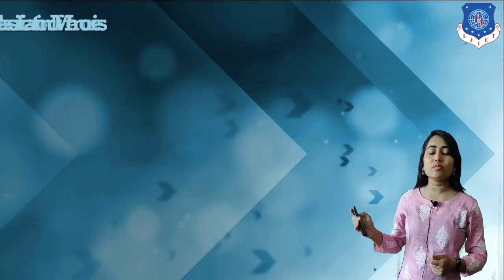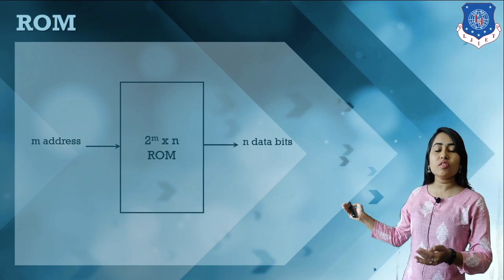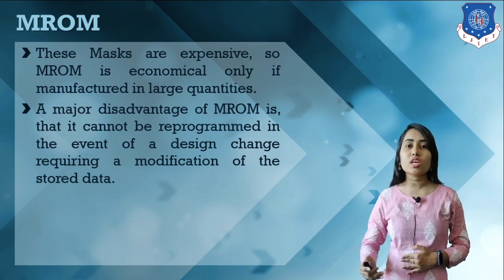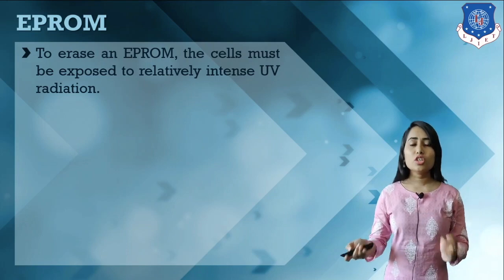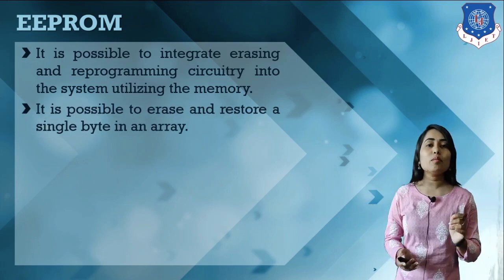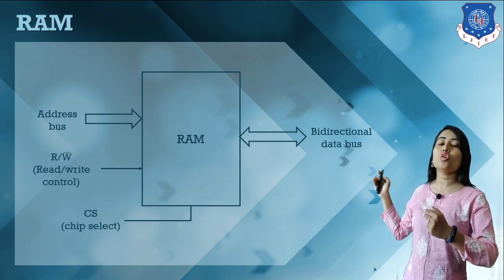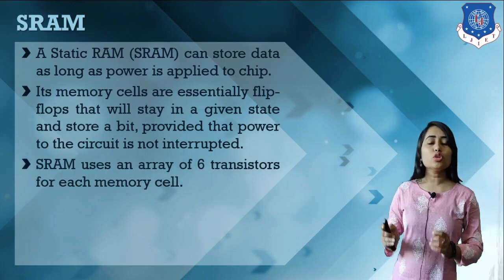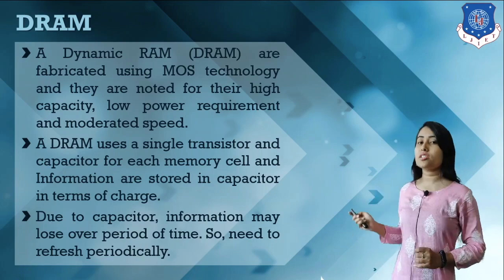Unit 5 | Lecture 1 | Semiconductor Memories and Programmable Logic Device: Semiconductor Memories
Topics Covered :

Semiconductor Memories and Programmable Logic Device
Memory
Classification of Memories
ROM
MROM
PROM
EPROM
EEPROM
RAM
SRAM
DRAM

SUBJECT:-DIGITAL FUNDAMENTALS
UNIT 5:- SEMICONDUCTOR MEMORIES AND PROGRAMMABLE LOGIC DEVICES
TOPIC NAME:- SEMICONDUCTOR MEMORIES

1. Memory is a/an ___________
a) Device to collect data from other computer
b) Block of data to keep data separately
c) Indispensable part of computer
d) Device to connect through all over the world

2. A ROM is defined as __________
a) Read Out Memory
b) Read Once Memory
c) Read Only Memory
d) Read One Memory

3. The full form of EPROM is __________
a) Easy Programmable Read Only Memory
b) Erasable Programmable Read Only Memory
c) Eradicate Programmable Read Only Memory
d) Easy Programmable Read Out Memory

4. A Random Access Memory is one in which __________
a) Any location can be accessed sequentially
b) Any location can be accessed randomly
c) Any location can be accessed serially
d) Any location can be accessed parallely

5.  The major disadvantage of RAM is?
a) Its access speed is too slow
b) Its matrix size is too big
c) It is volatile
d) High power consumption

6. The chip by which both the operation of read and write is performed __________
a) RAM
b) ROM
c) PROM
d) EPROM

7.  Static RAM employs __________ and Dynamic RAM employs __________